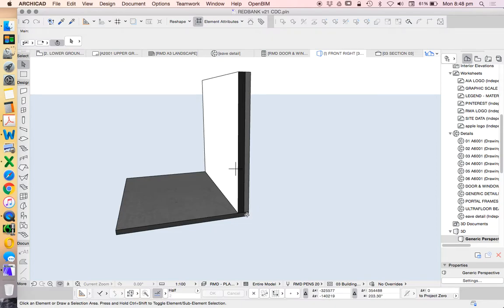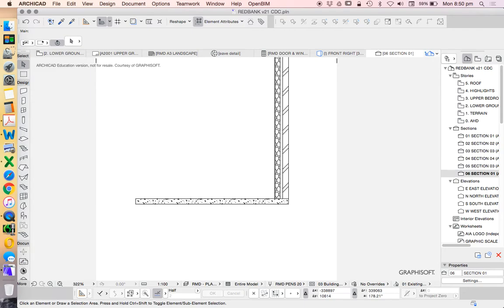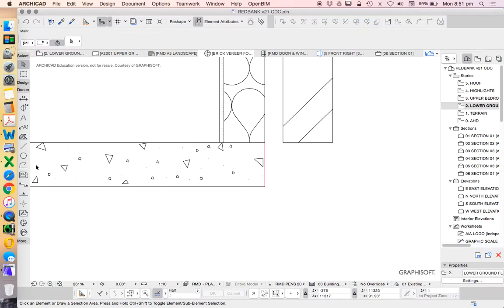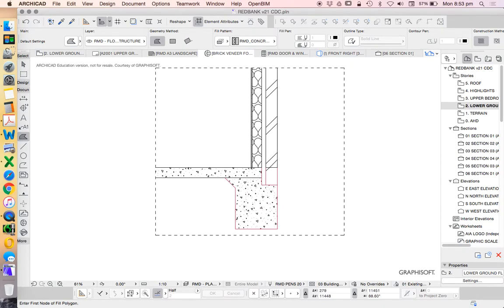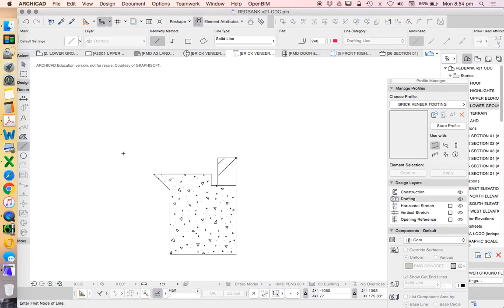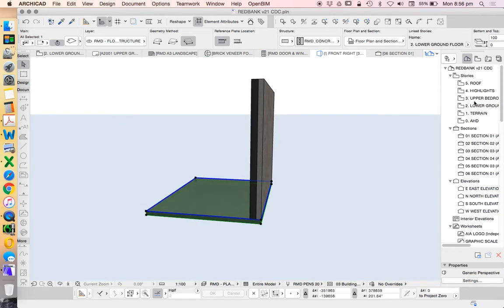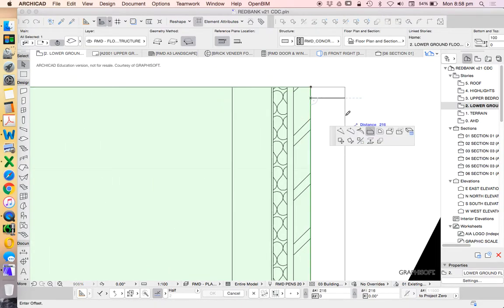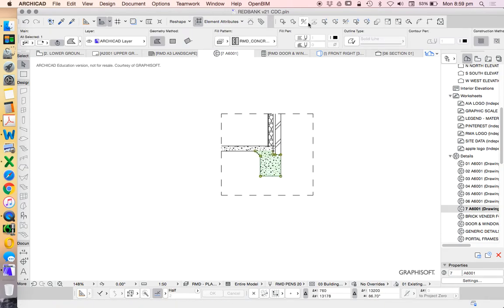ArchiCAD 21 House Project - part 28 - custom complex profile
This video shows how to create a custom complex profile for a brick veneer wall with a concrete footing. This is then creating in 3D with beam tool.